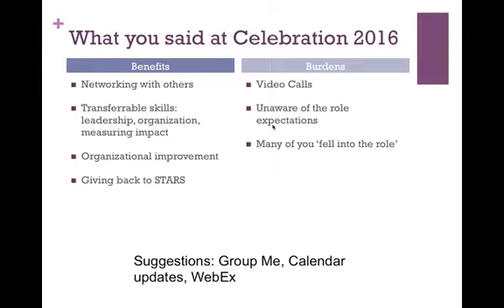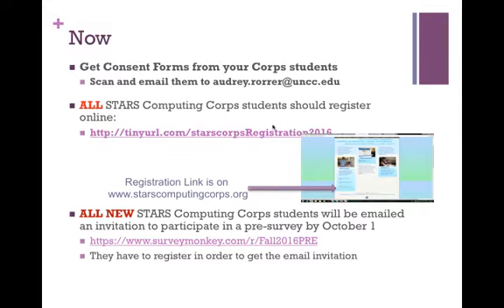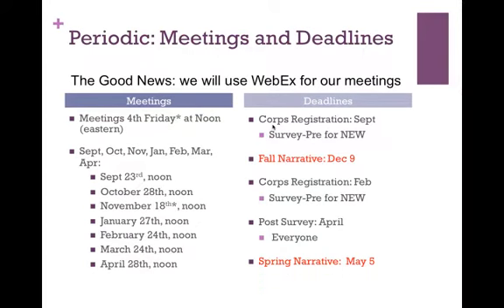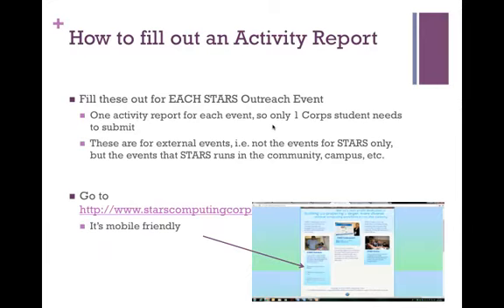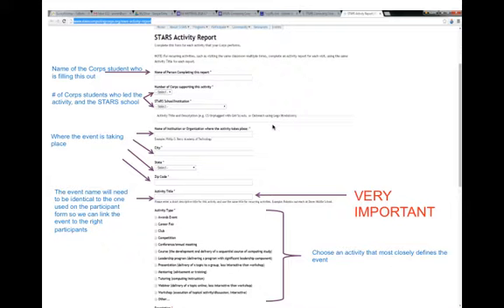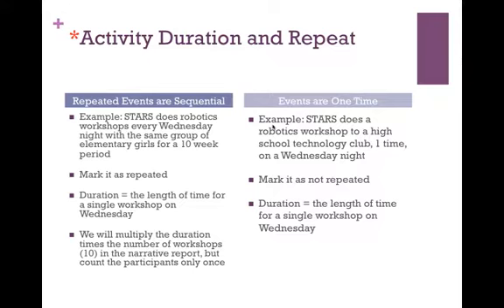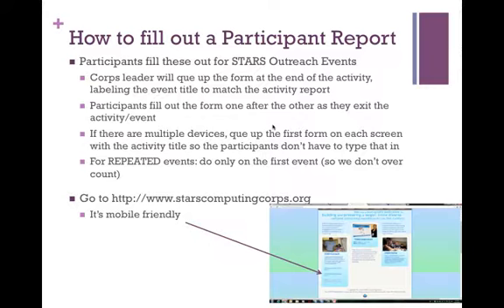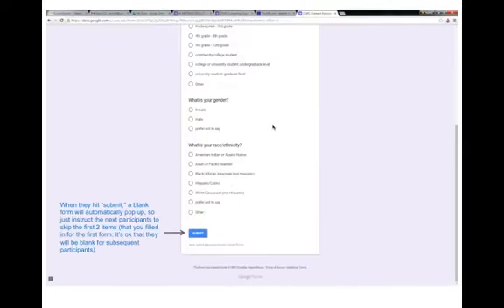STARS EA Orientation 2016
Describing the role of EAs, and providing tools to get you started.